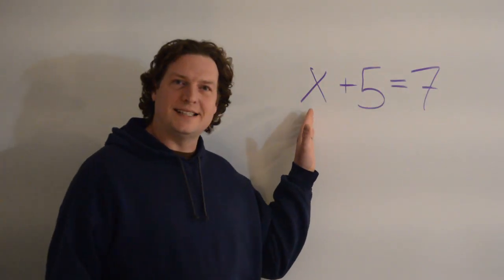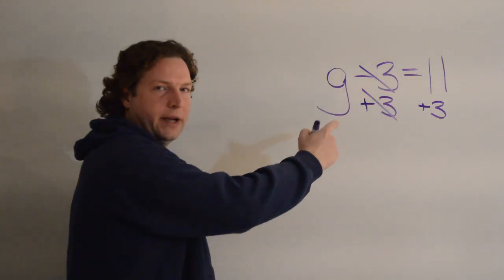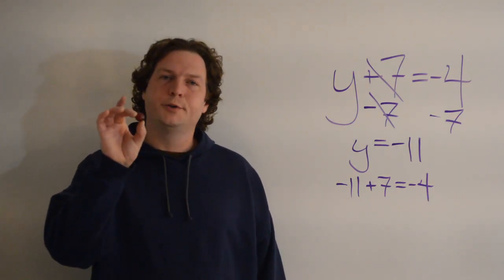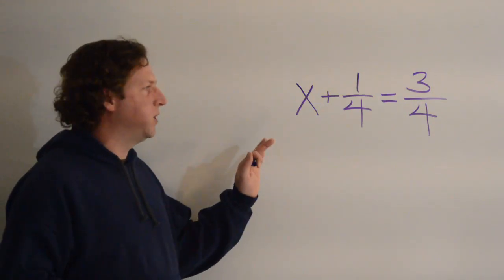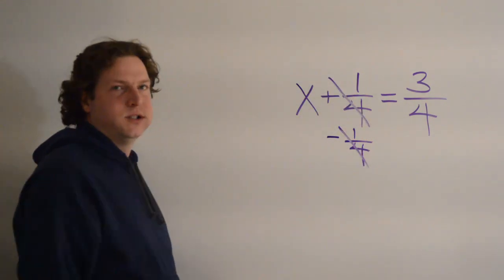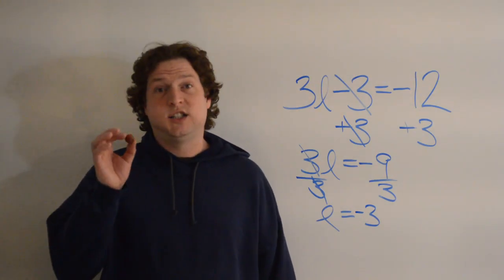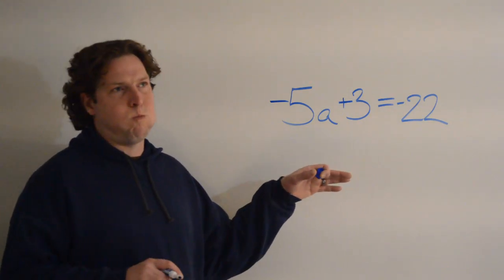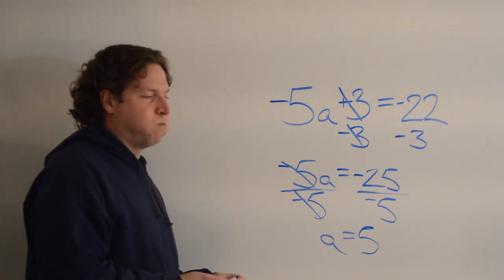Solving One and Two Step Equations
Quick and Easy Way to Solve One and Two Step Equations.  Solving Equations With Fractions.